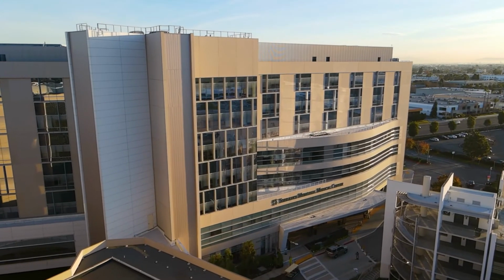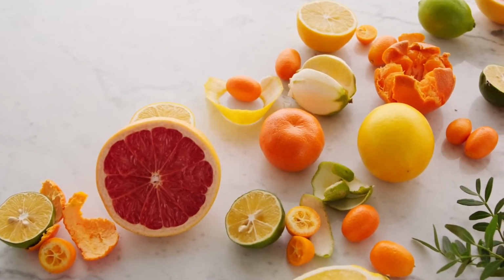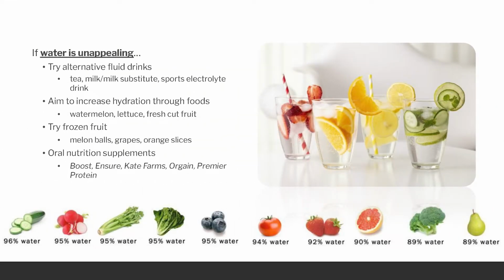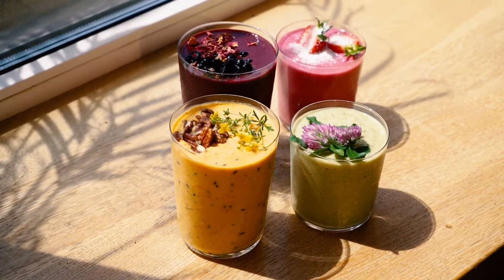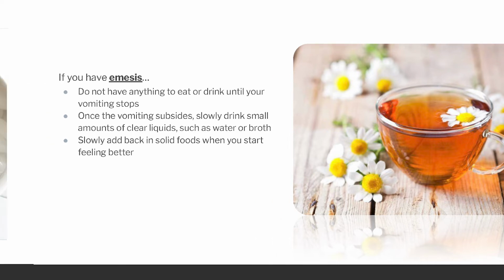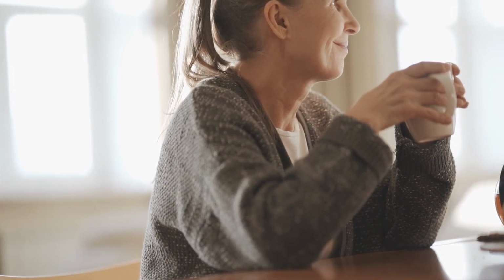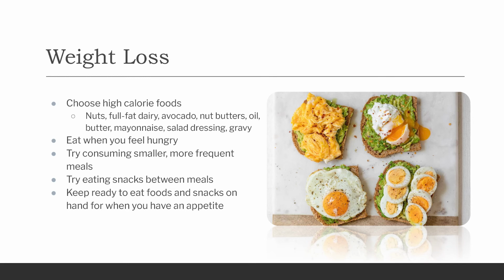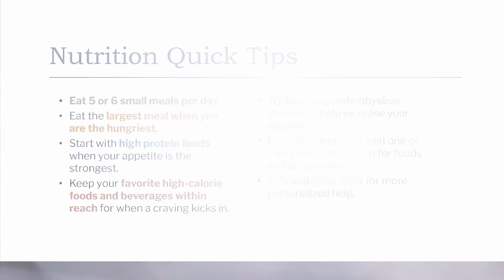Managing Cancer Treatment Side Effects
Presented by Briana Chang, RDN

This video highlights some of the most common side effects of chemotherapy and radiation treatments and their implications on overall nutrition status. These include: altered taste buds, food aversions, mouth sores and pain, nausea and vomiting, diarrhea and constipation, fatigue, and weight changes. It provides detailed recommendations for how to manage each using food and nutrition. The strategies throughout his video aim to help promote nutrition intake, maintain a healthy weight, and alleviate the discomfort of treatment side effects.